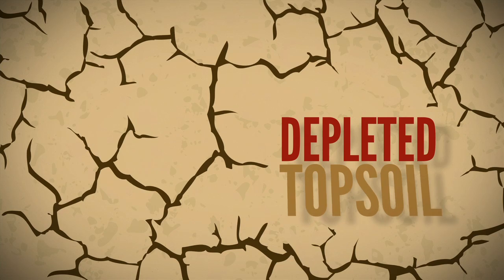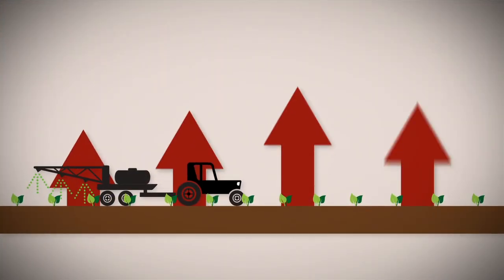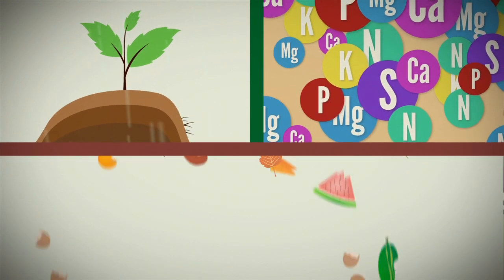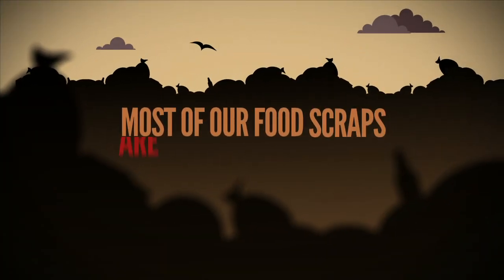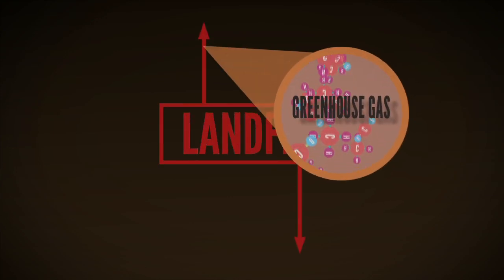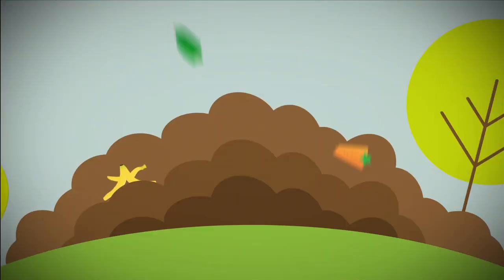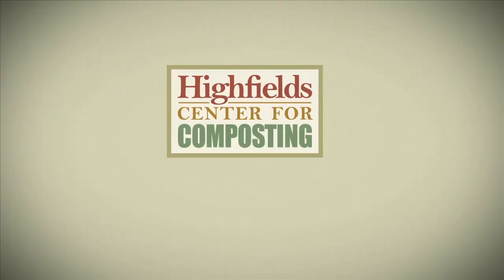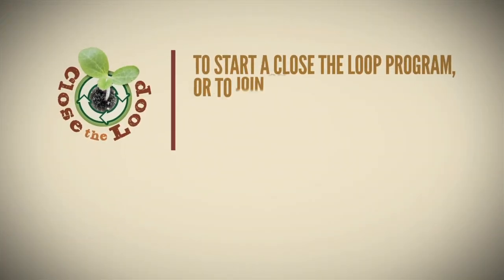Close the Loop! Compost.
Highfields Center for Composting is your partner in community composting.

Our mission is to close the loop on community-based, sustainable food and agricultural systems, thus addressing soil health, water quality, solid waste, farm viability, and climate change.

We research, educate, and provide technical services for composting and comprehensive food waste recycling programs.